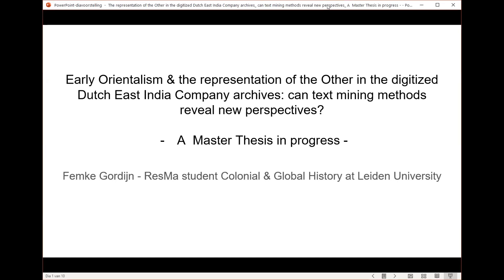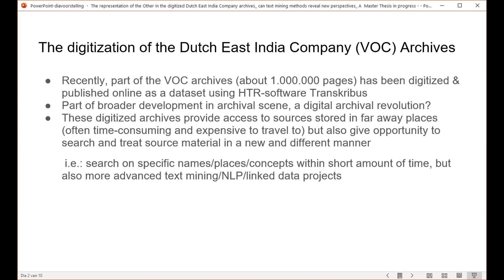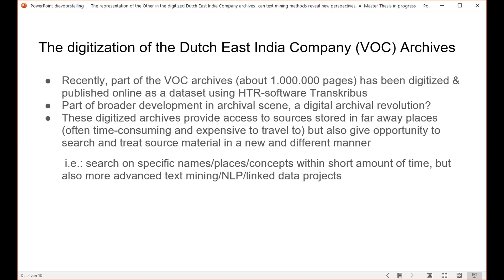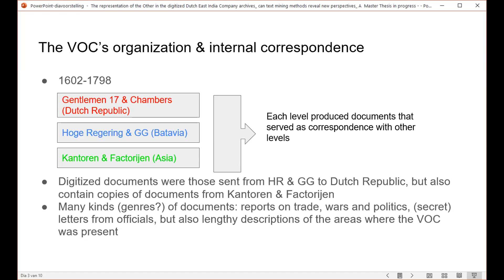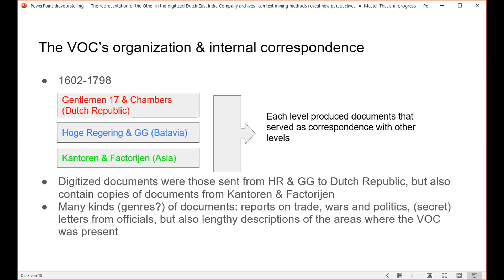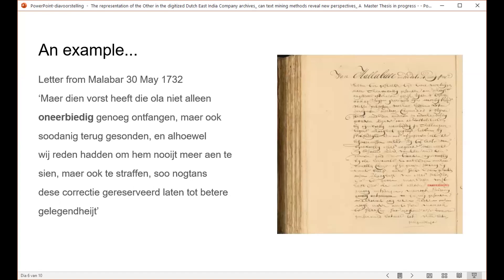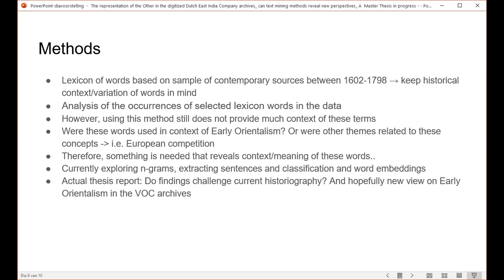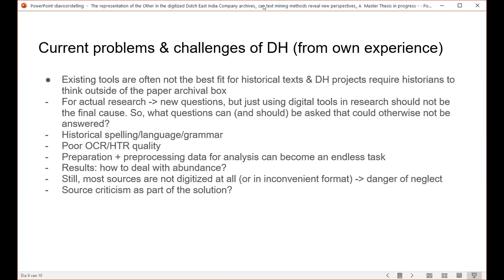The representation of the Other in teh digitized Dutch East India Company archives.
Presentation by master student in Digital History, Femke Gordijn (Leiden University).